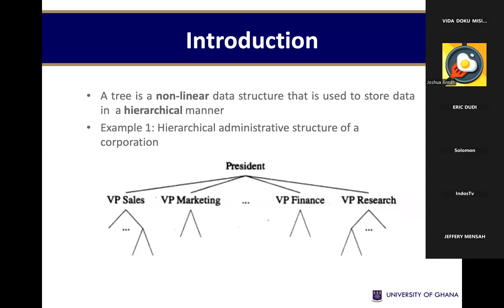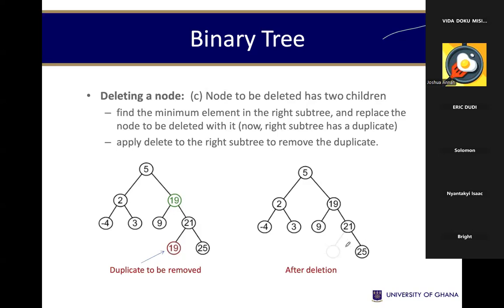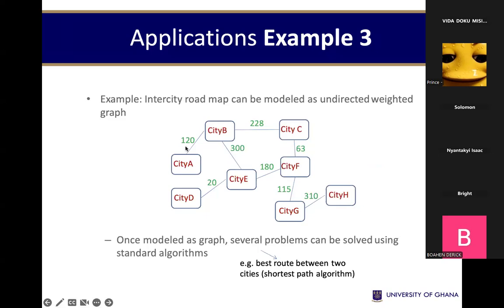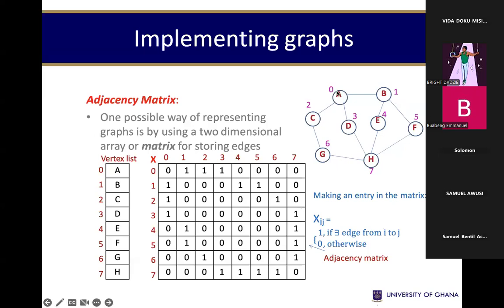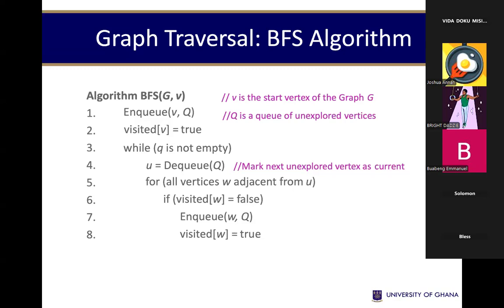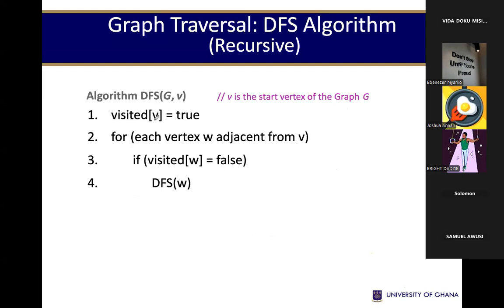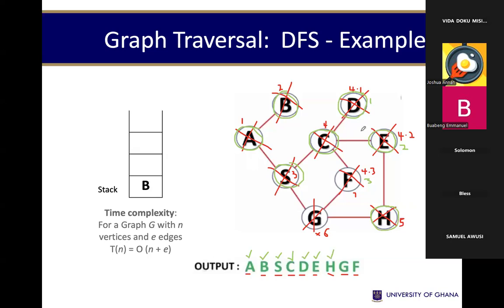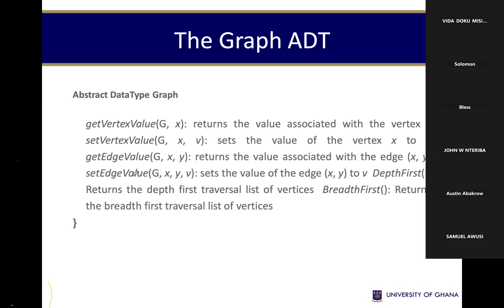MATHEMATICS FOR IT PROFESSIONALS SESSION 9 AND 10 TREES AND GRAPH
FROM UNIVERSITY OF GHANA